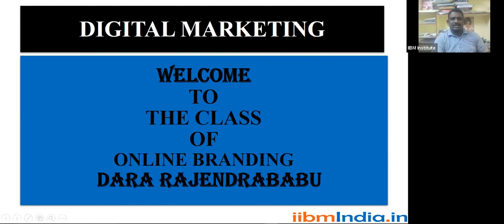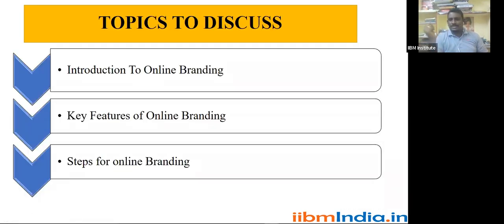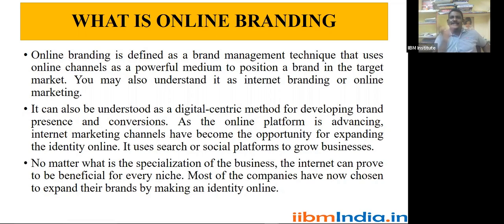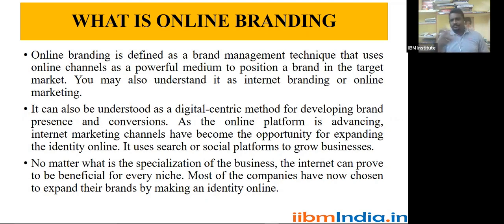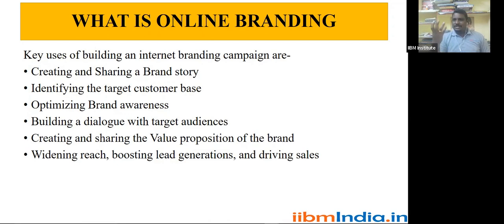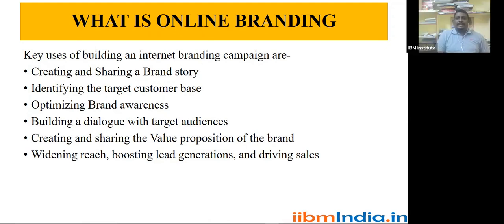IIBM Institute | Online Branding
Online branding is a procedure of building the identity of any person or brand online using a website, Google, Facebook, Instagram, blog post, and other online marketing channels.